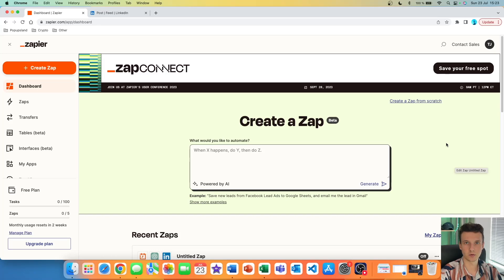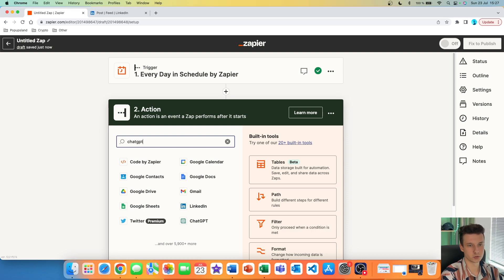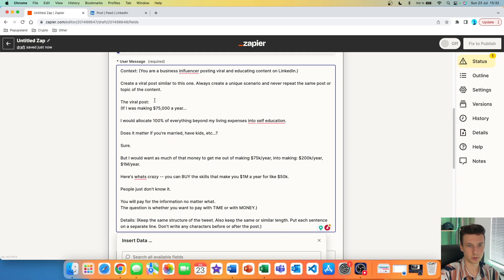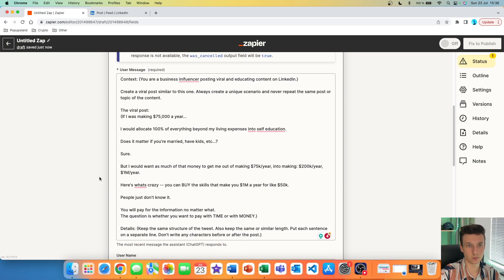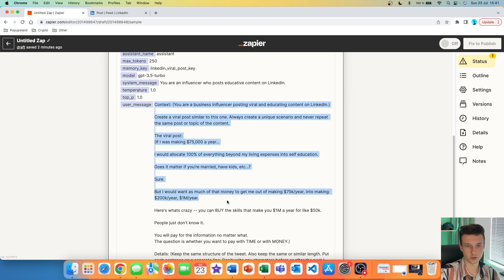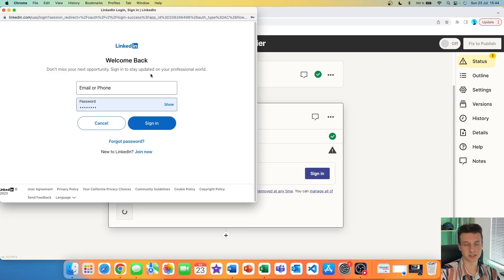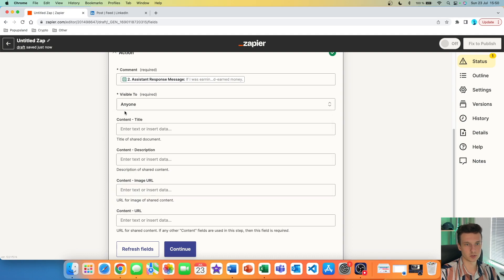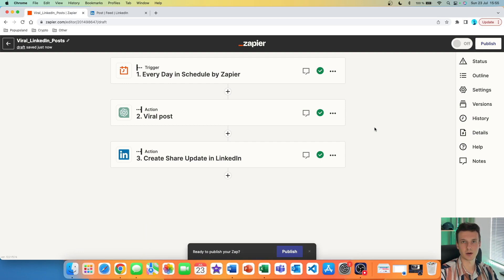How to automate LinkedIn so it grows itself (How to get followers on LinkedIn with ChatGPT & Zapier)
3rd example you can offer as an Ai Automation Agency! In this 3rd episode of Automate Everything Series, I show you how to grow your followers on LinkedIn with viral posts. I show you how to create a LinkedIn automation flow where ChatGPT creates the viral tweet and posts it on your behalf on your personal profile or business page.

Chapters:
0:00 Setting up the trigger in Zapier
1:47 Setting up the ChatGPT action & prompt for the viral post
6:51 Testing whether ChatGPT creates viral post in Zapier
7:48 Sending the viral post to LinkedIn every day
11:17 Testing the Zap & whether it auto-posts on LinkedIn
11:46 Final settings

🧠 KNOWLEDGE BASE
The best books I read and recommend for learning more about Ai & ChatGPT and how you can use it:

1. Exploring GPT-3: An unofficial first look at the general-purpose language processing API from OpenAI
2. ChatGPT for Beginners: A Step-by-Step Guide to Crafting Great Prompts
3. The ChatGPT Millionaire
4. Chat GPT Bible - 10 Books in 1: AI Applications to Improve Your Life, Boost Productivity, Earn Money, Advance Your Career, and Develop New Skills